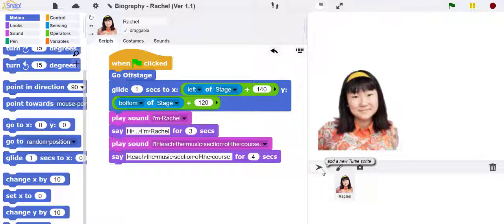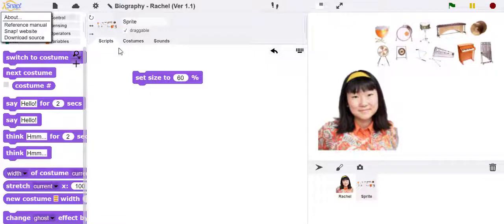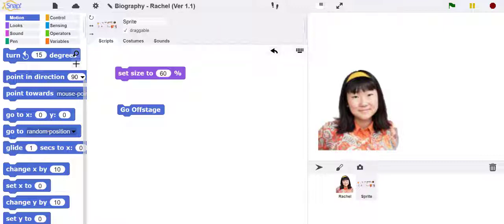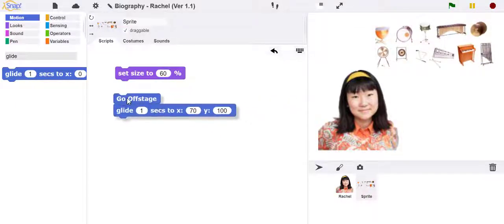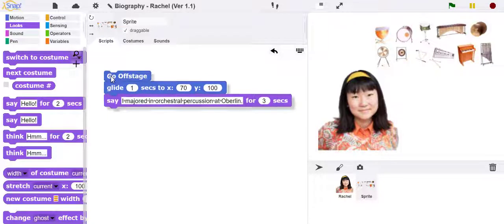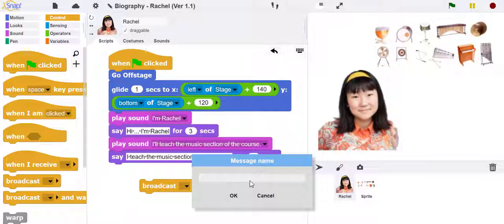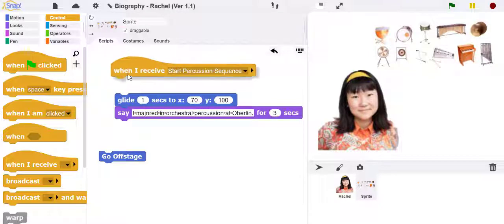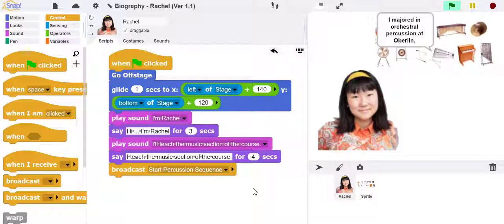Creating an Animated Biography - Part B